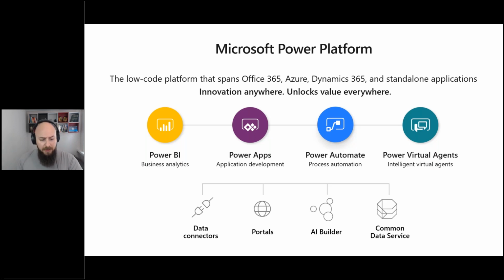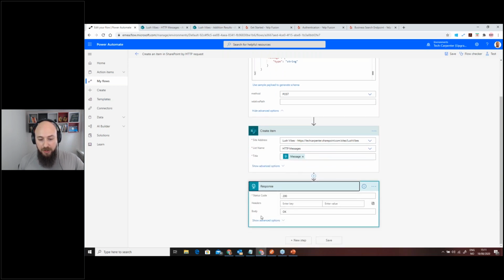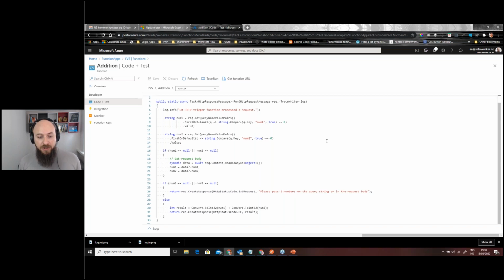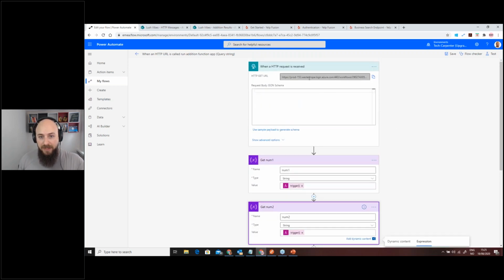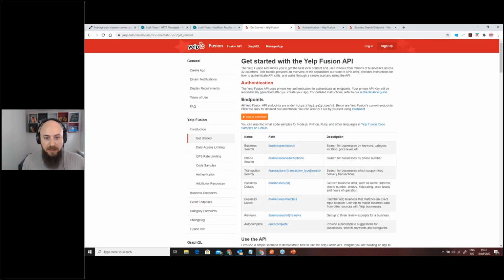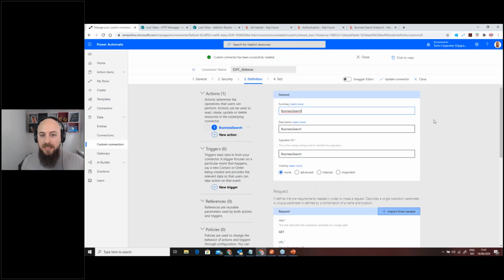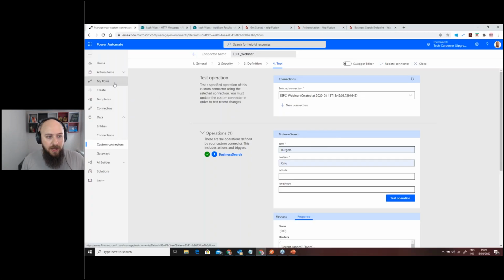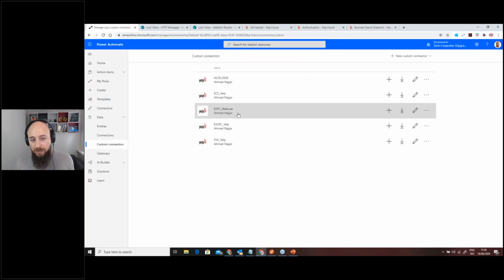Calling APIs, Consuming Services and Exposing Data using Power Automate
Power Automate tooling make it possible to quickly automate Microsoft Office 365, Dynamics 365 and hundreds of SaaS services without or with minimal code – but that doesn’t mean you’re limited!
Power Automate provides an abundance of possibilities and connectors that makes it easy to go beyond the tooling to solve more sophisticated scenarios and empower citizen developers at every step of app development.
In this webinar developers will get a deep dive on how to call APIs, consume services and expose and surface data using different techniques; from using HTTP calls from within Power Automate to building custom connectors to integrate directly with services and extend the server-side logic with code plugins.
This session also provides prescriptive guidance and best practices on when to use which technique.
Join Ahmad Najjar for an advanced level webinar that will extend your Power Automate skills beyond the tooling point and click!